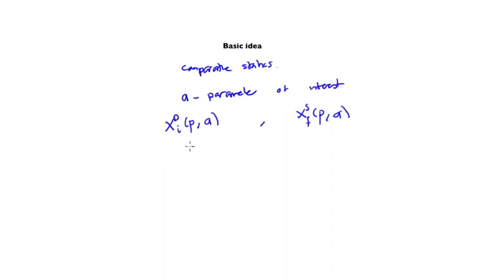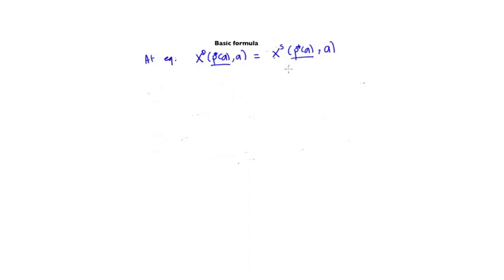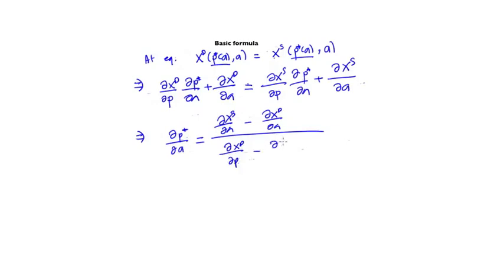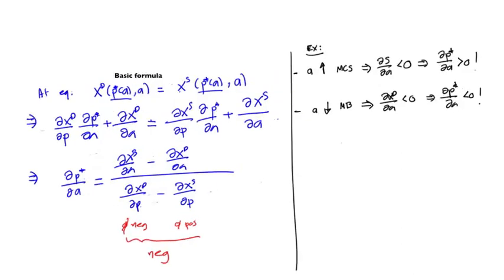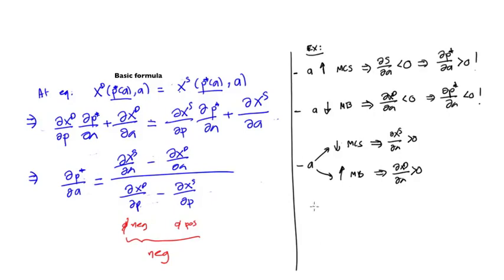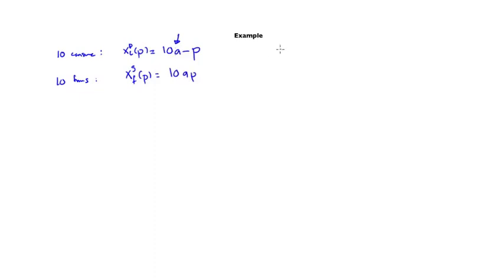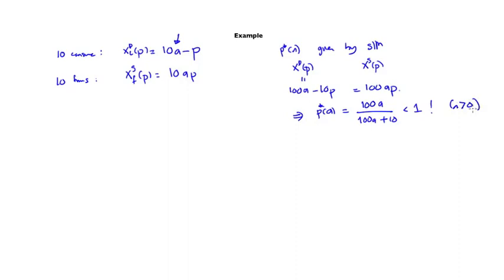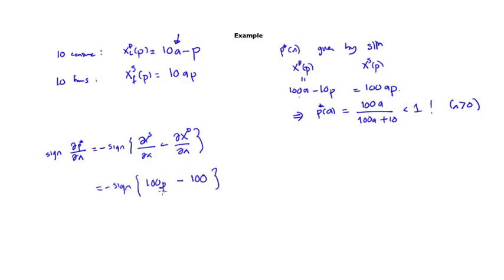Principles of economics for scientists || 18 4 12 Comparative statics 11 15